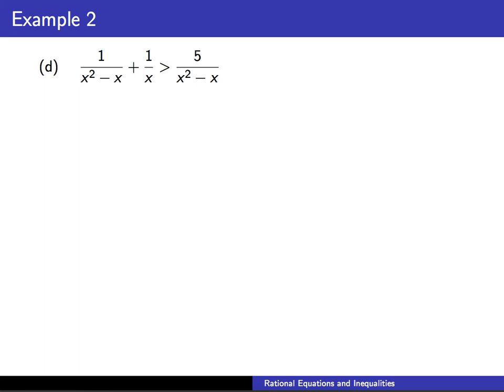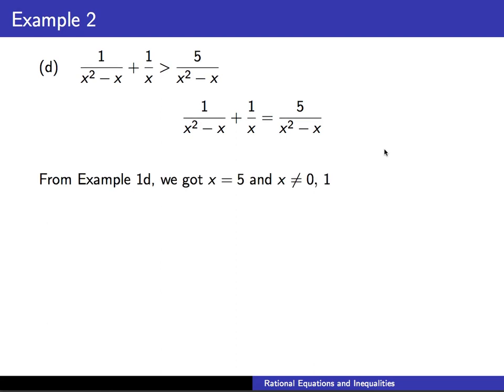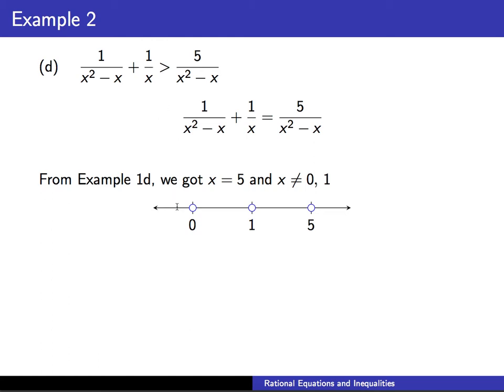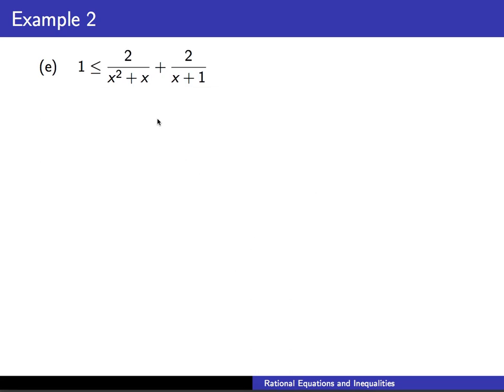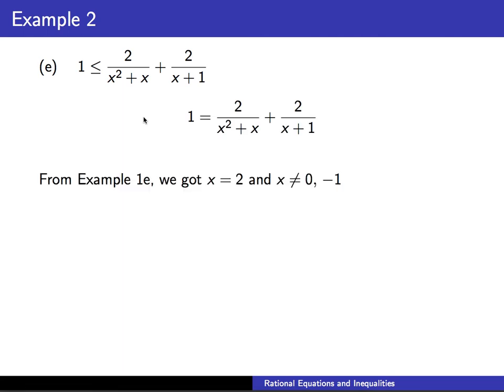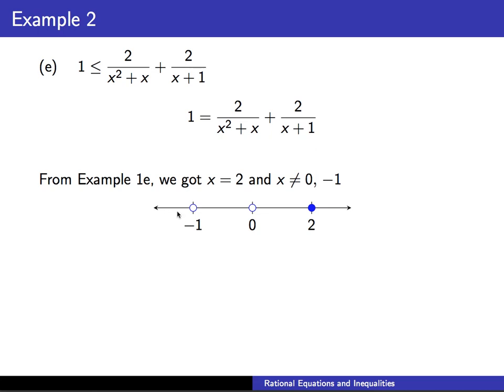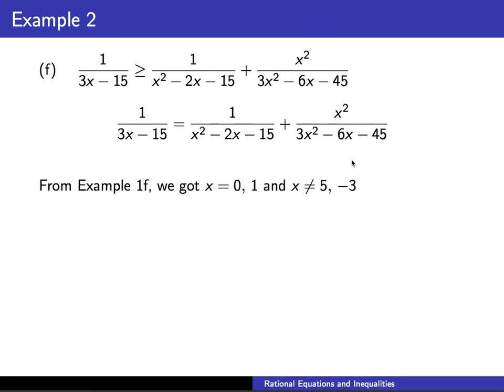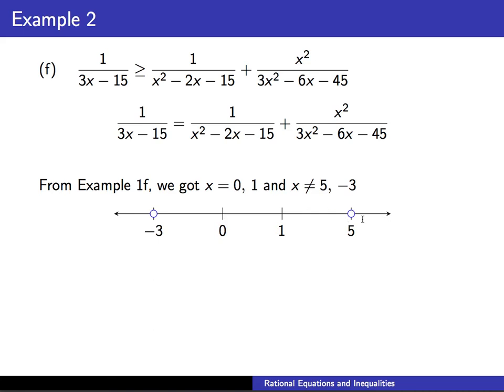Rational Equations and Inequalities (part 4)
Additional examples of solving rational inequalities.